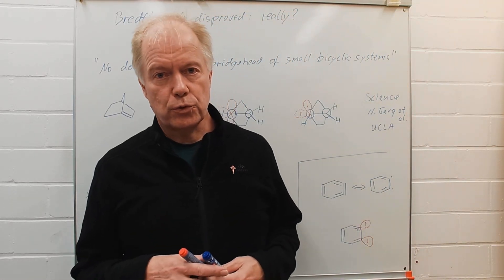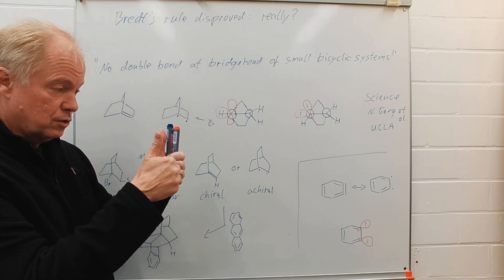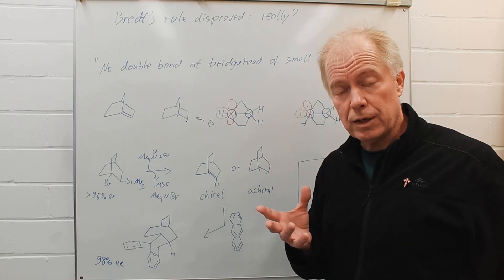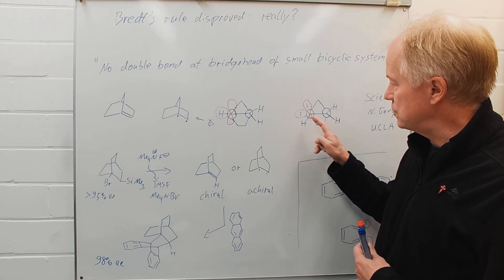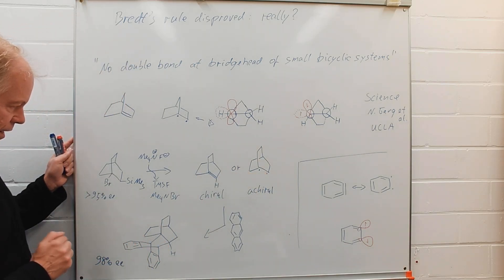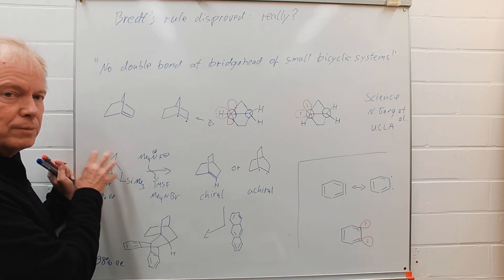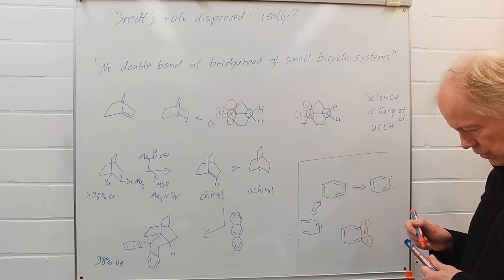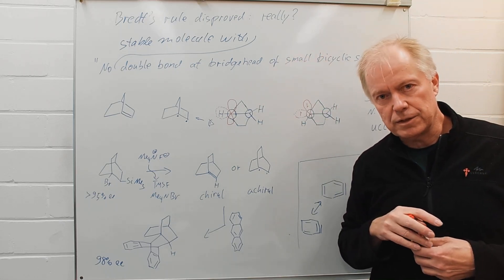Brief lecture - Bredt’s Rule Disproved: Really? - Insights in Advanced Organic Chemistry 12c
In a publication in Science, compelling evidence was presented that anti-Bredt olefins exist as reactive intermediates.

Preceding video: Bredt’s Rule visualized in the Newman Projektion - Insights in Advanced Organic Chemistry 12